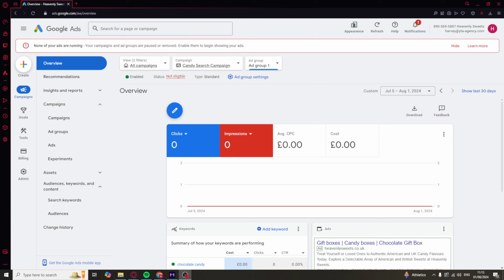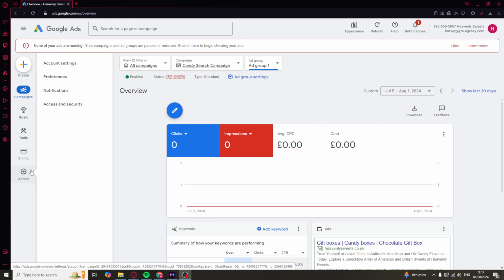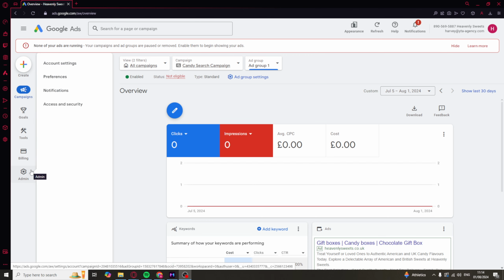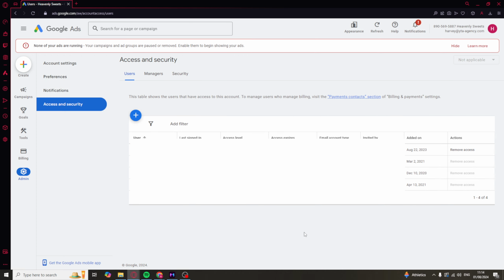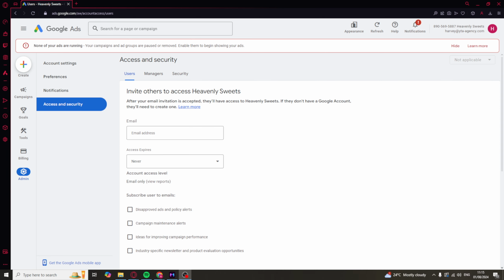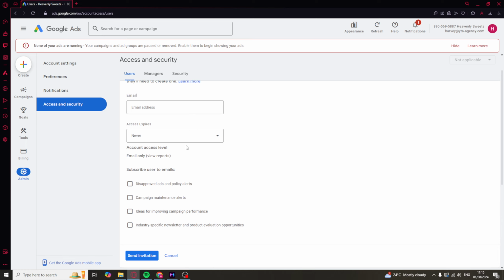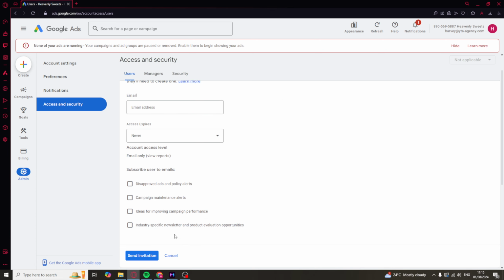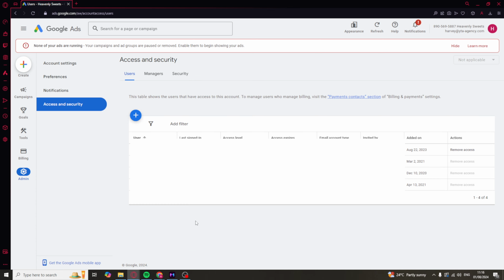How To Add New User in Google Ads Account (2024 Guide)